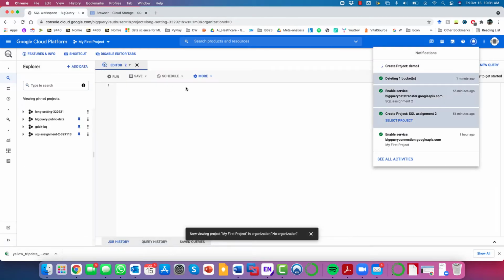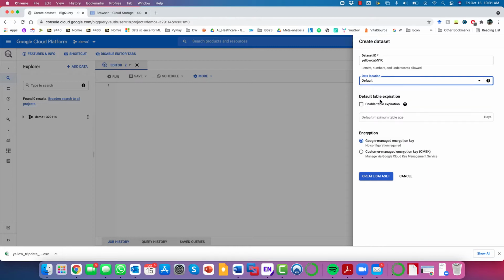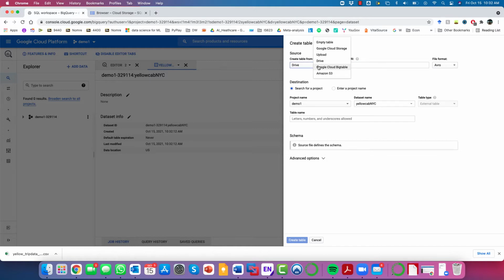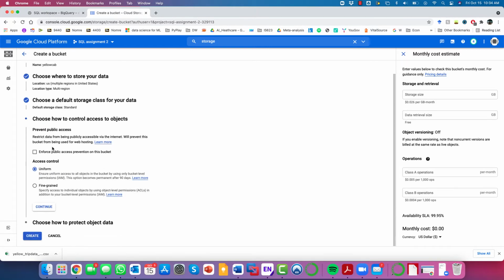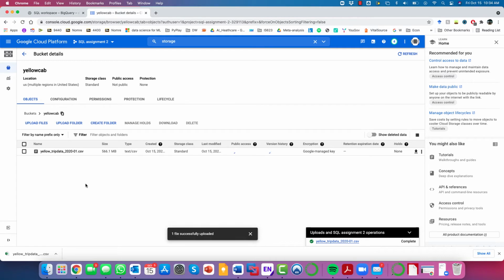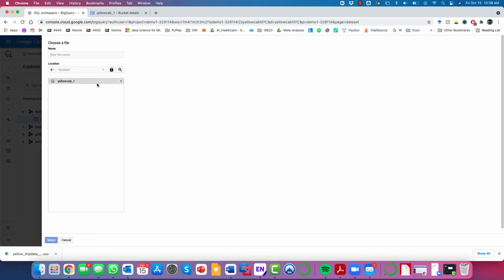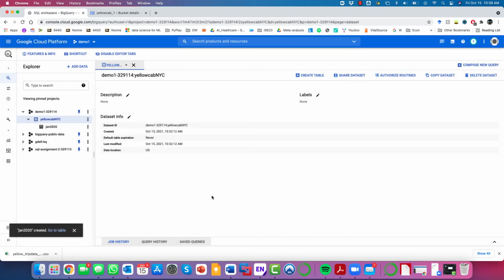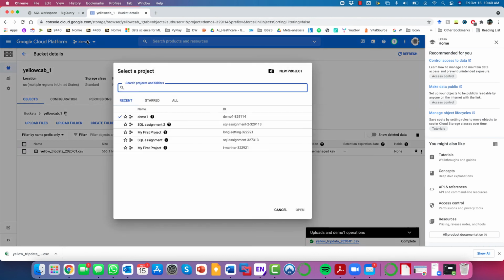Adding external data to BigQuery via cloud storage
This is a simple demo of how to add external data to query in the Google cloud and bigquery platform